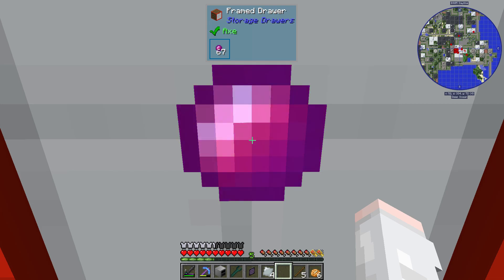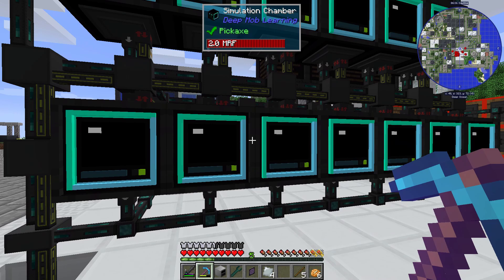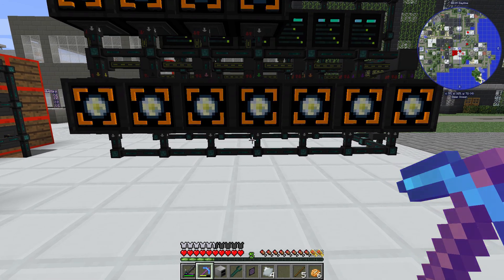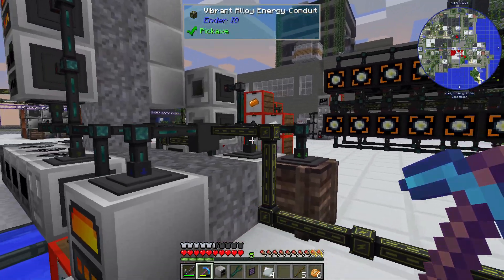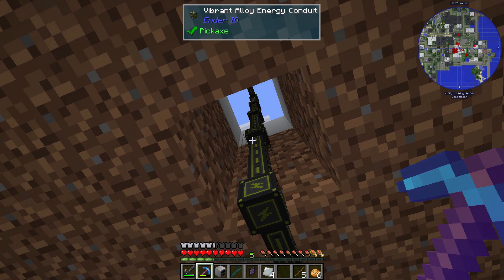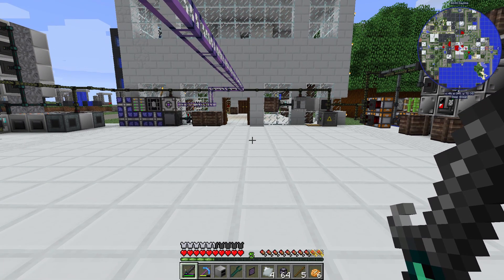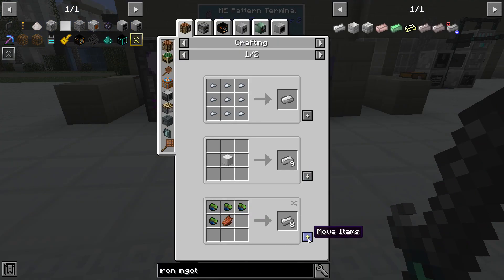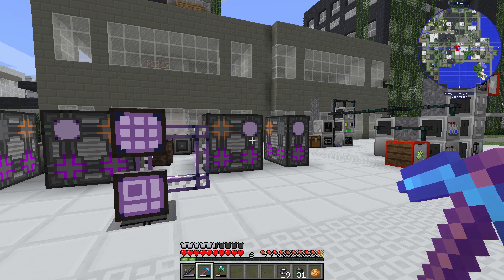Omnifactory #011 - Deep Mob Learning "final form"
Deep Mob Learning is greatly expanded, with 13 simulation chambers and loot fabricators.

Omnifactory is a Gregtech based Modpack with an excellent questbook.
I'm using a dev release from the Omnifactory discord